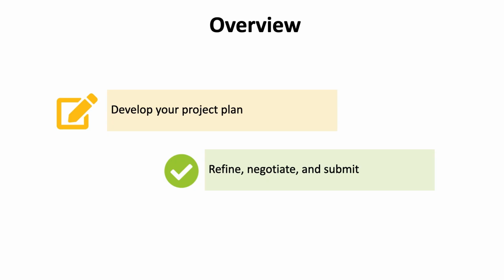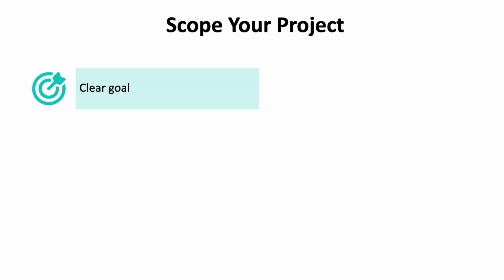Unit 3 Project Planning